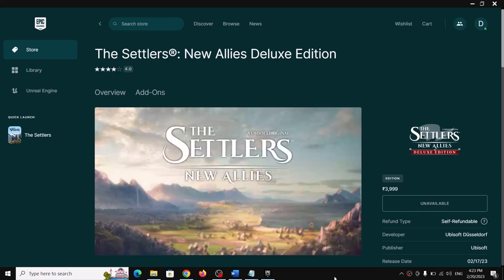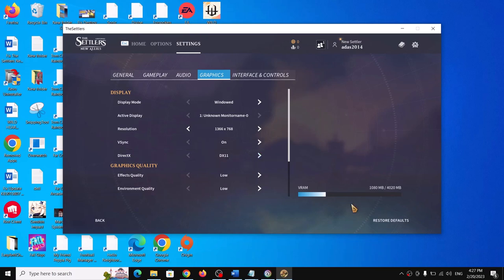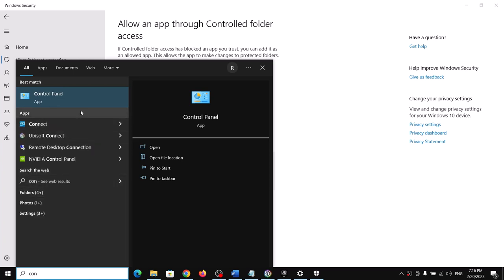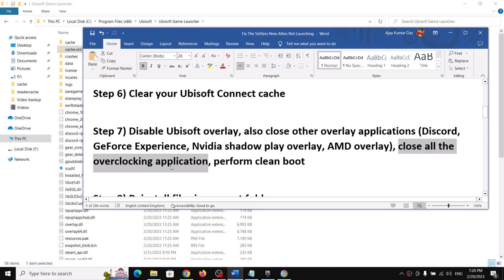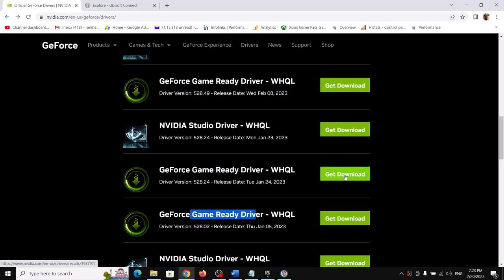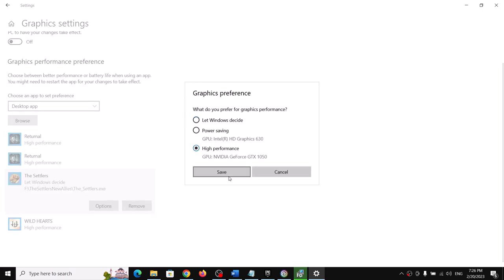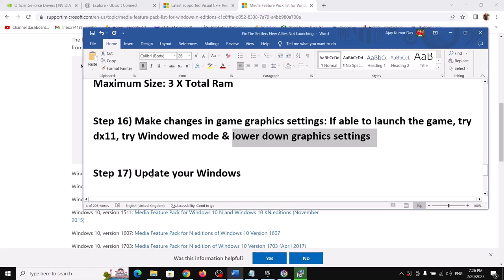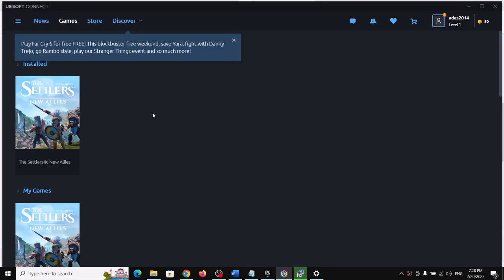Fix The Settlers New Allies Not Launching, Crashing, Freezing & Black Screen On PC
Fix The Settlers New Allies crash to desktop (CTD),crash in skirmish, crash on startup, freeze & Black Screen on PC
Step 1) Switch to native resolution in Windows
Step 3) Switch to -dx11, if able to launch the game, select dx11
Step 6) Clear your Ubisoft Connect cache
Step 7) Disable Ubisoft overlay, also close other overlay applications (Discord, GeForce Experience, Nvidia shadow play overlay, AMD overlay), close all the overclocking application, perform clean boot
Step 8) Reinstall files in support folder
Step 13) If you have Windows 10 N Edition: Install Media Feature Pack if you are using N versions of Windows
Step 15) Increase the Virtual Memory:
Step 16) Make changes in game graphics settings: If able to launch the game, try dx11, try Windowed mode & lower down graphics settings